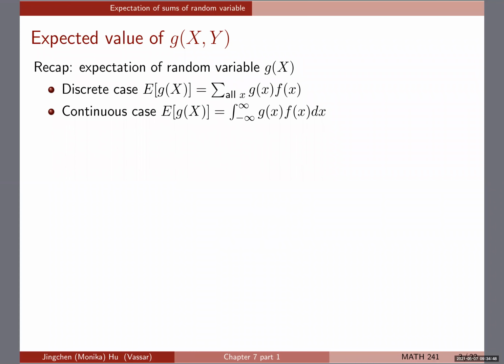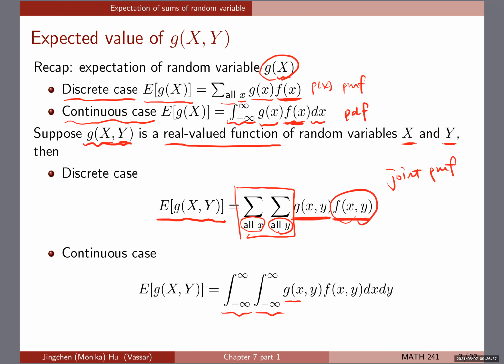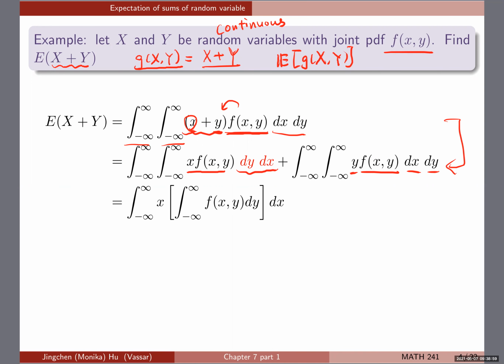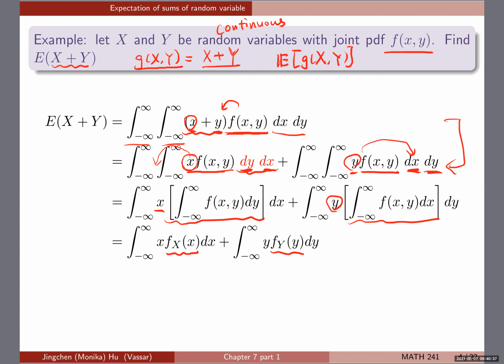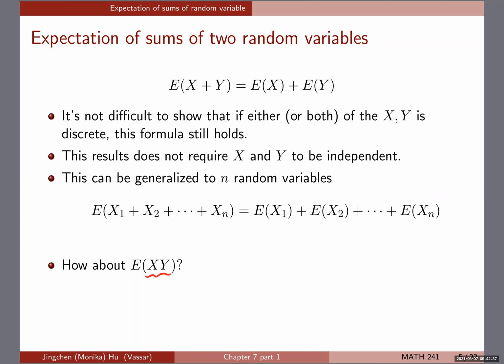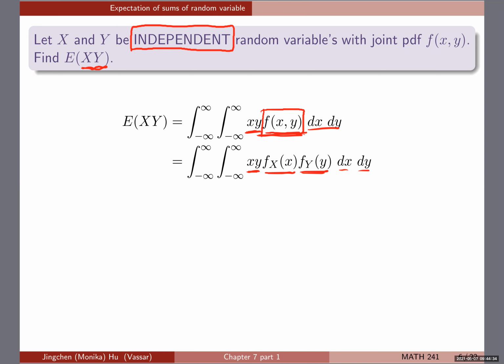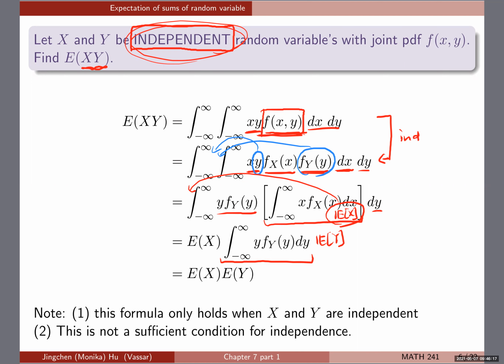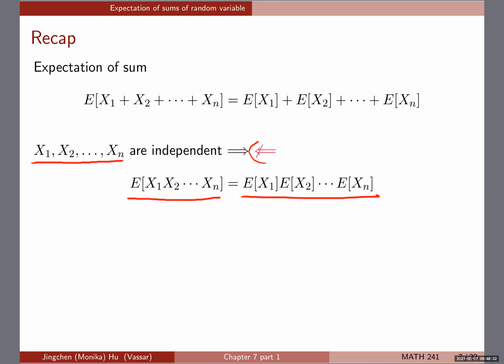[Chapter 7] #1 Expectation of sums of random variable